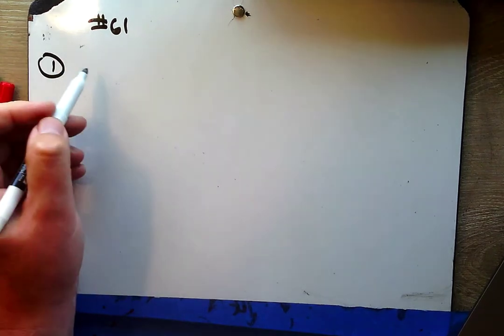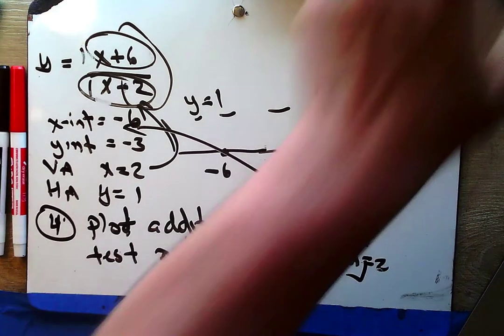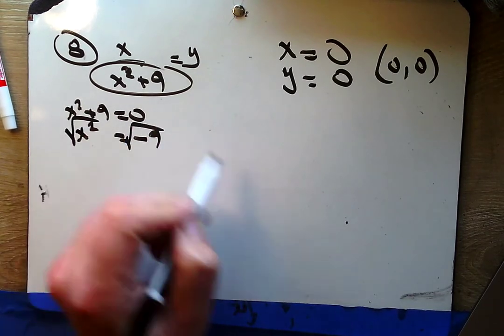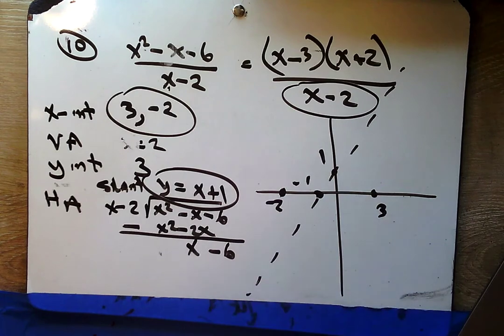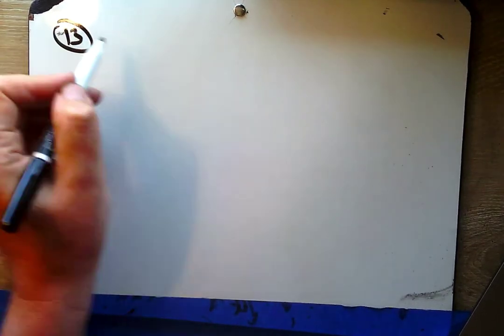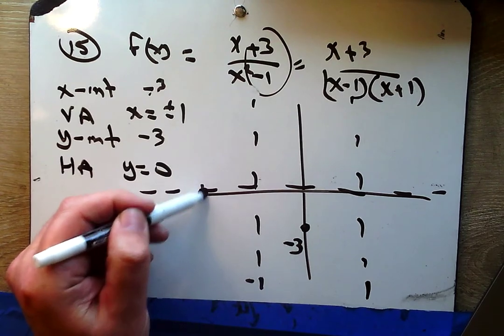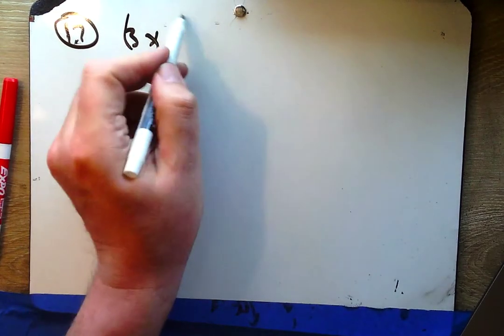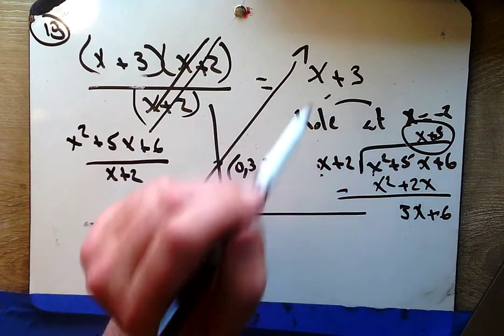GRPFD assign 61 HW graphing rationals review